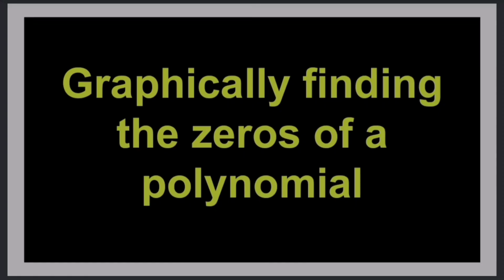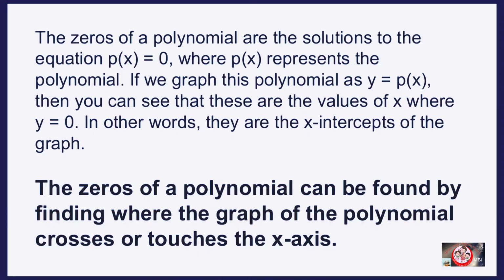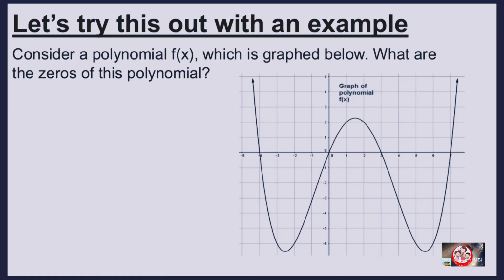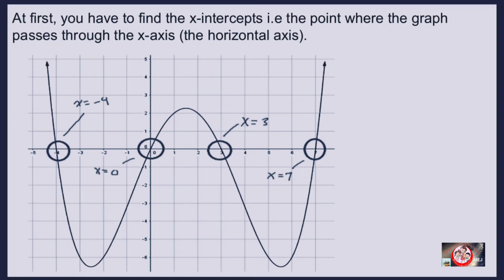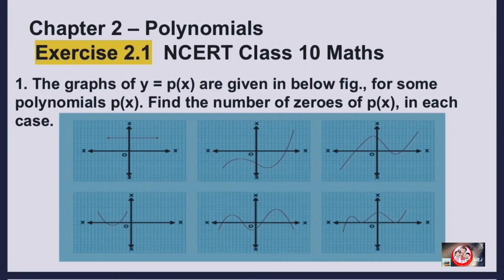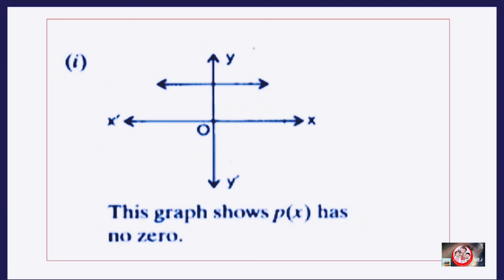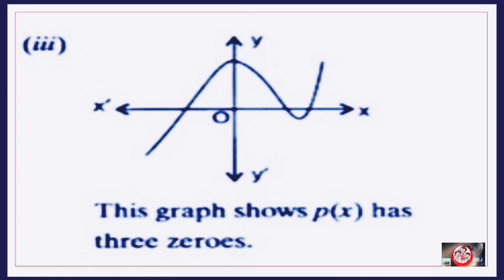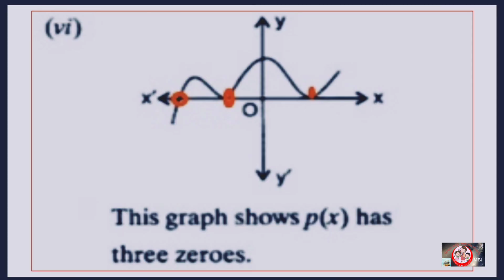Polynomial | class 10 maths NCERT chapter2 ex. 2.1 Intro & solution|chapter 2 ex. 2.1 & Q.1 class 10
Polynomial NCERT class 10 Maths
Chapter 2 Exercise 2.1 introduction & solution

In this video we have learn the Graphically finding of the zeros of a polynomial.

Thank you so much for your support and watching my videos.